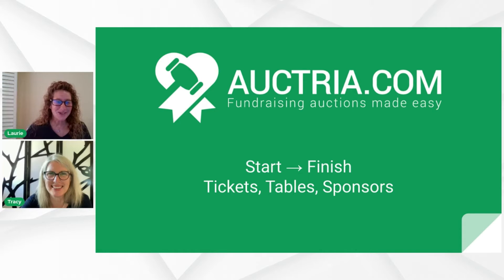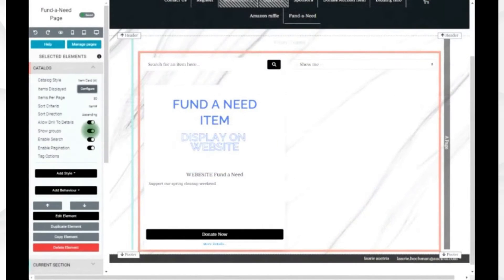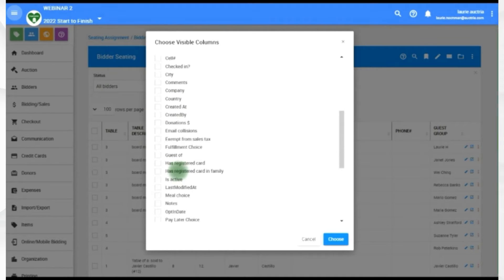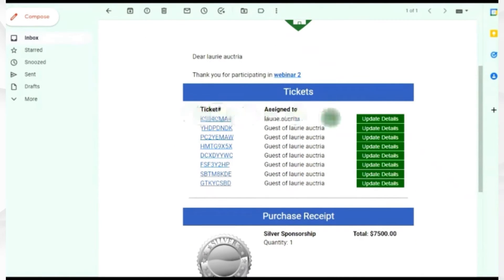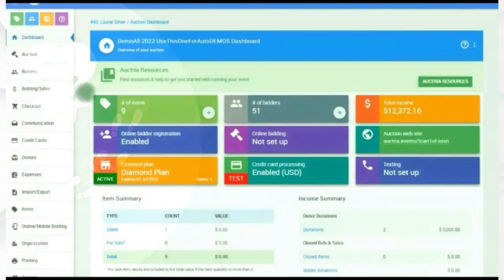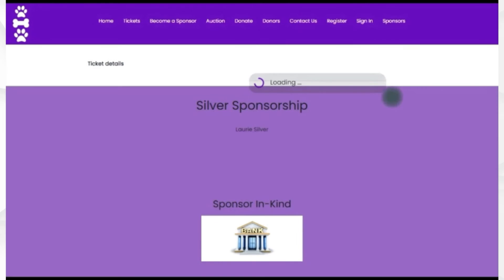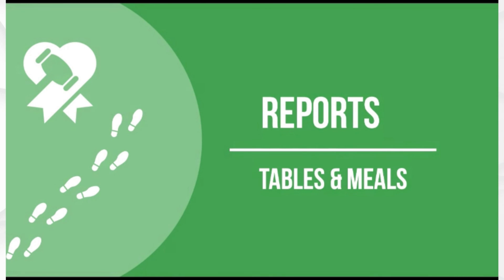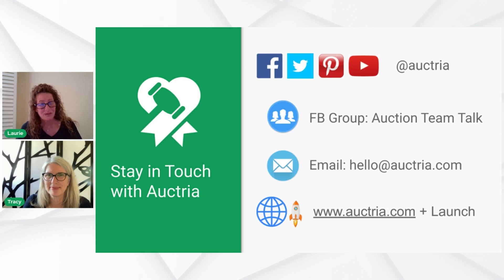[webinar 2] Tickets, Tables, Sponsors